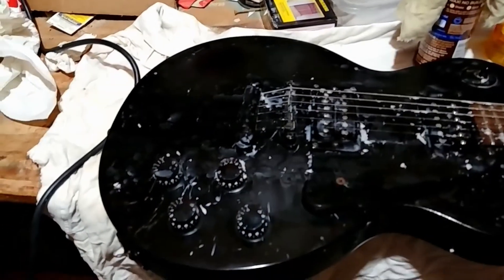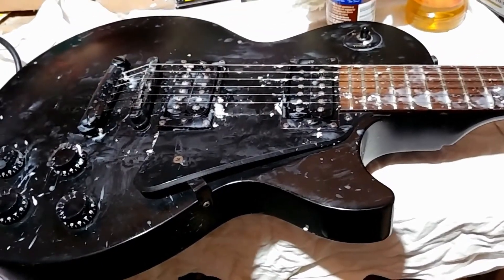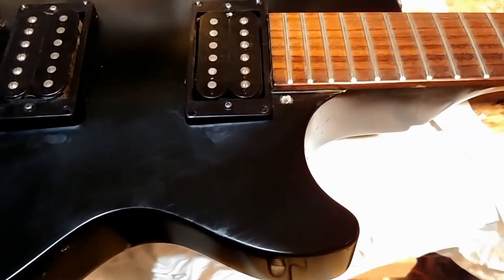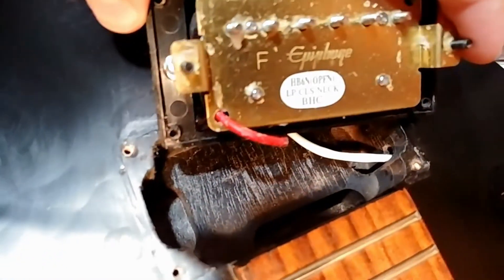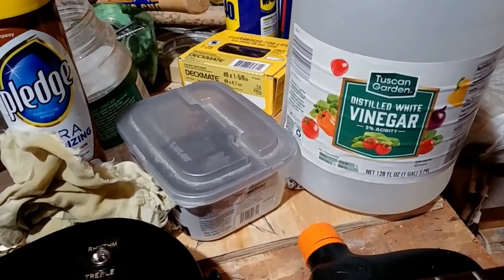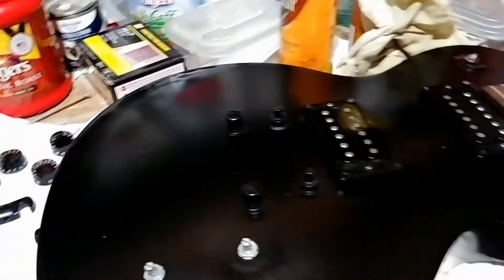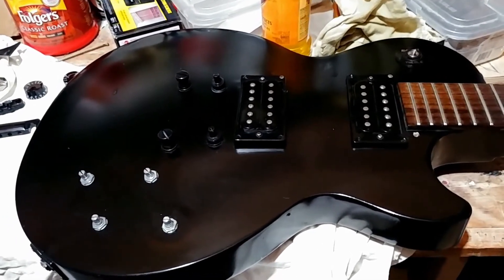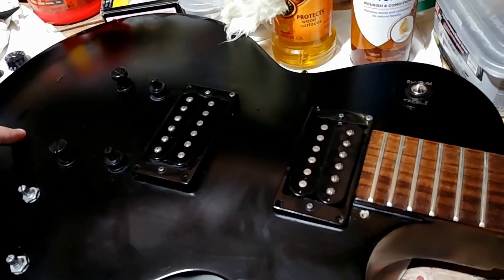Getting Wax Off A Guitar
How to get candle wax off of a guitar.

This is a reupload off my current anime/cartoon channel. When a buddy of mine spilled candle wax all over his guitar and bass.